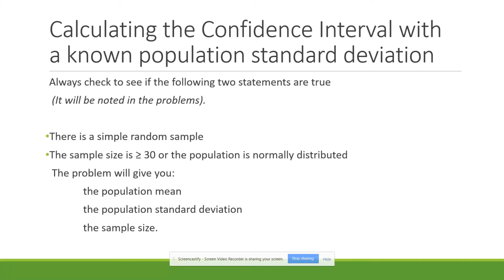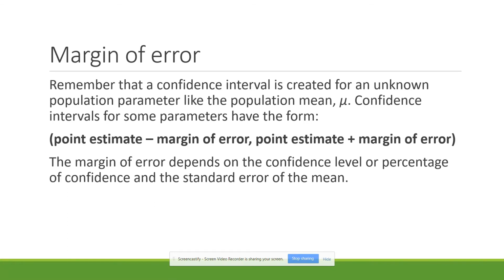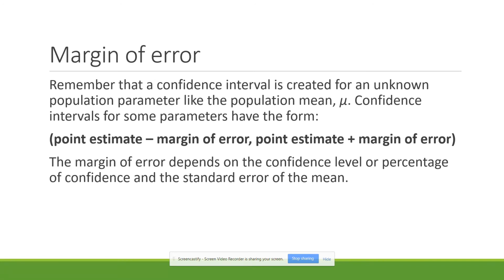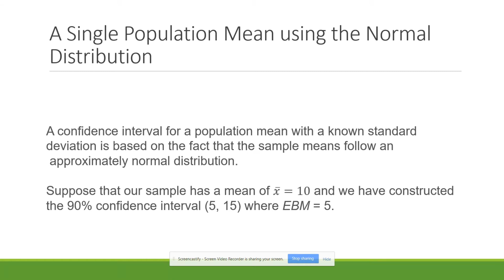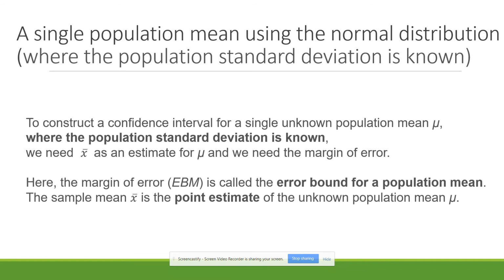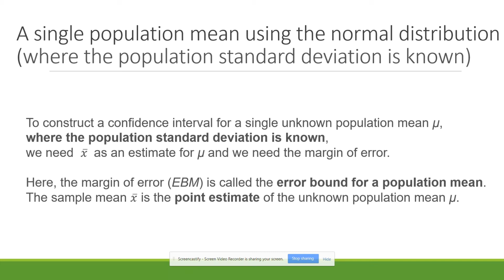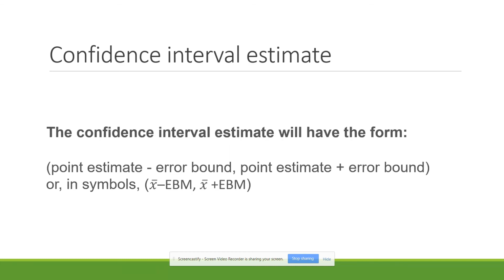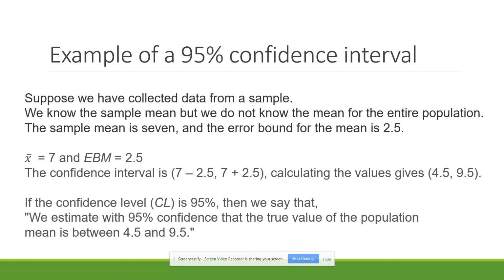Confidence Interval with Population Standard Deviation is known